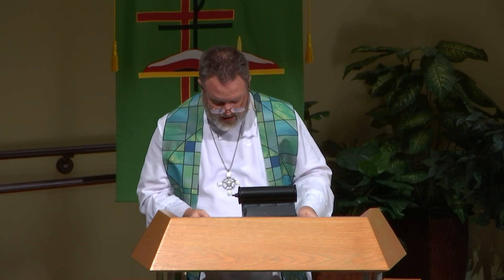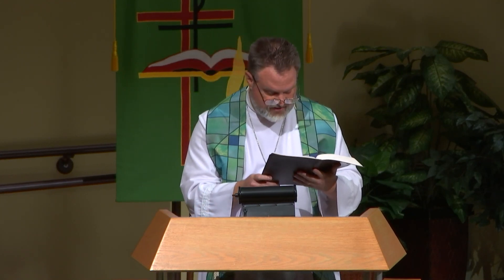Theology of the Cross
Do we see Christ in success or in suffering?